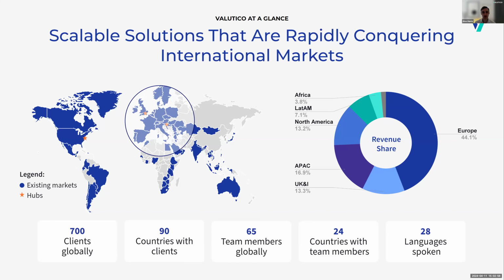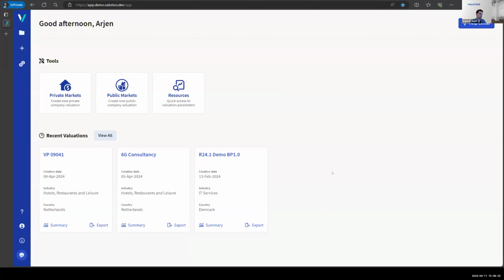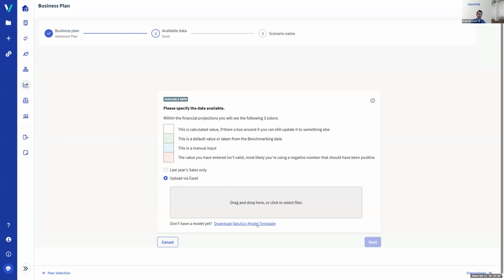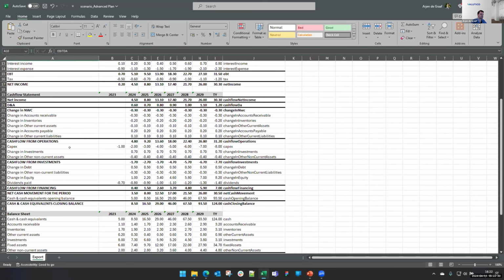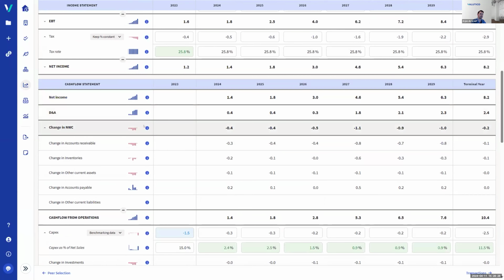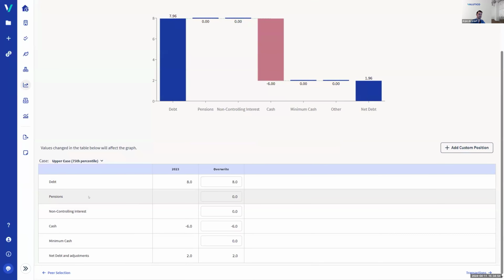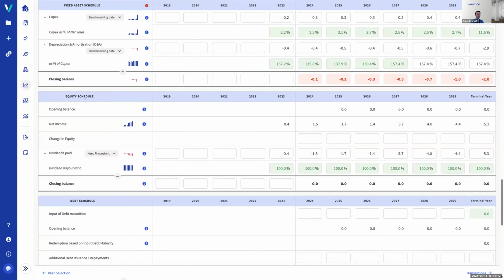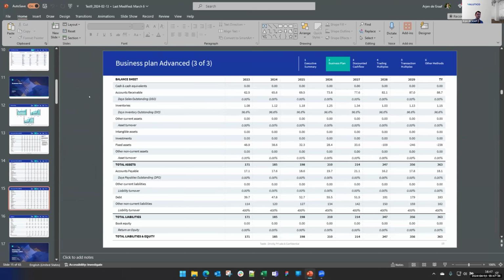Masterclass: ValuPlan - Automated Forecast For Lending | Valutico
Watch Valutico's groundbreaking webinar introducing ValuPlan, Valutico's revolutionary new tool that automates business growth forecasting and plan generation.

In this webinar, you'll discover:

Effortless Forecasting: Leveraging swarm intelligence and advanced benchmarking algorithms, ValuPlan generates business forecasts in minutes, automatically filling in missing data points for a seamless experience.

Simplified Validation: Perform a range of key validation checks with ease. Benchmark your forecasts against industry standards, company types, analyst predictions, and more.

Seamless Valuation Integration: ValuPlan automatically integrates your forecasts into Valutico's industry-leading valuation engine, generating comprehensive valuation reports in minutes.

ValuPlan empowers you to:

Save Time: Effortlessly create business forecasts and valuations, freeing up valuable time to focus on strategic initiatives.

Gain Confidence: Make data-driven decisions with forecasts built on robust benchmarking and validation.

Simplify Complex Processes: ValuPlan streamlines the forecasting and valuation process, making it accessible to businesses of all sizes.

This webinar is perfect for:
- Financial professionals
- Investors and advisors